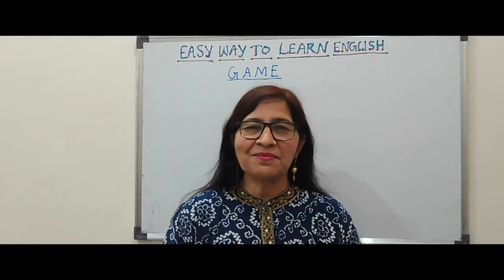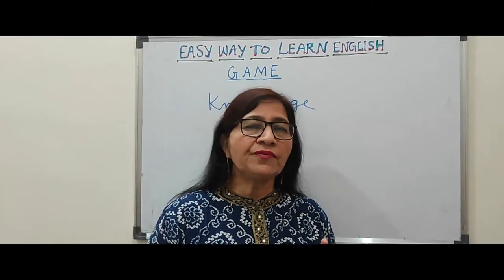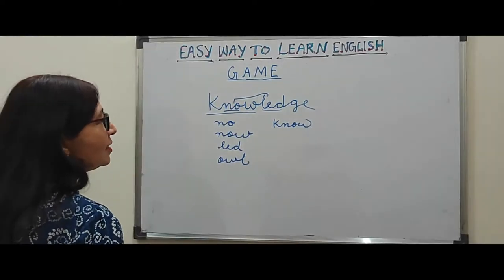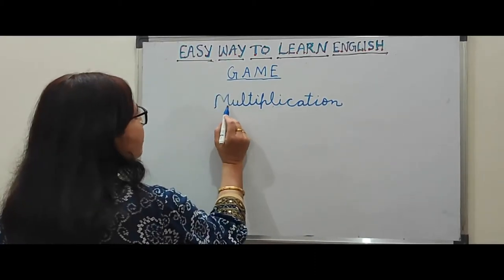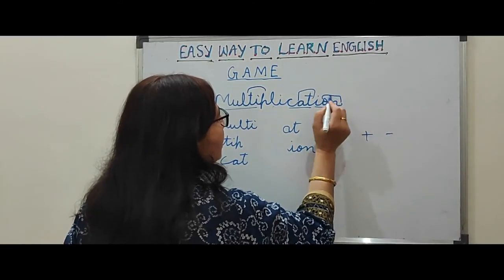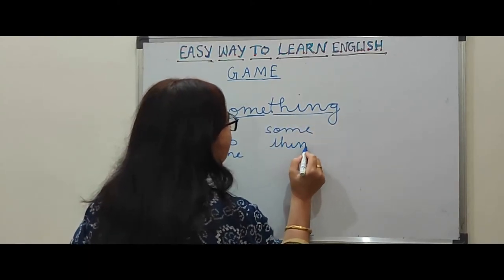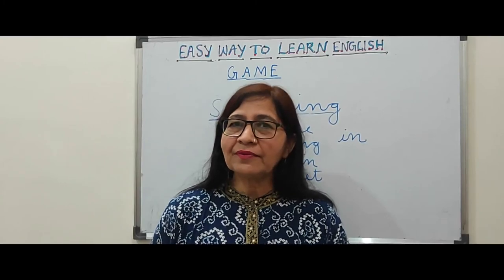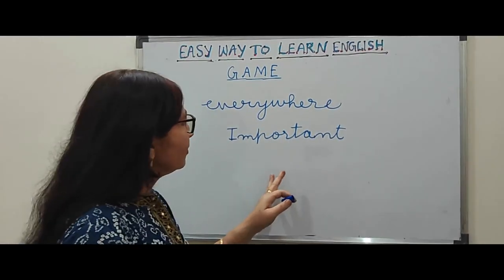EASY WAY TO LEARN ENGLISH - Let's play GAME